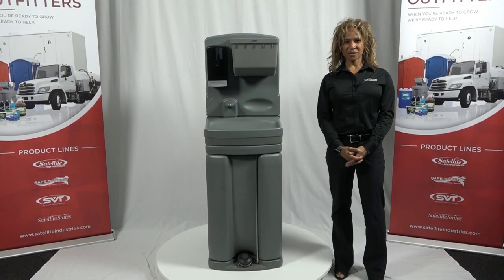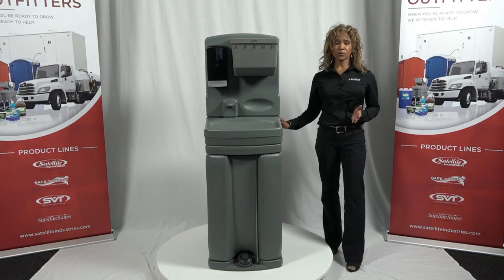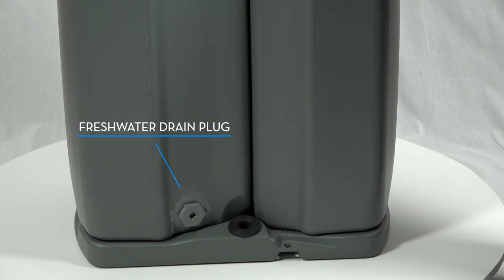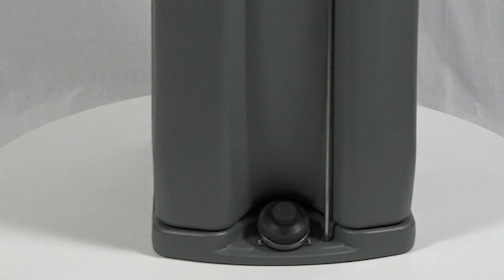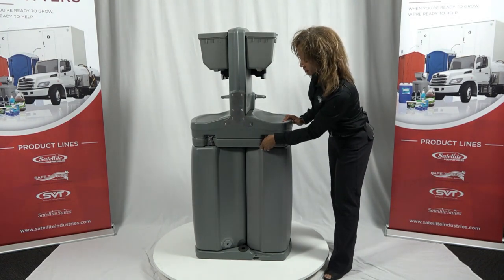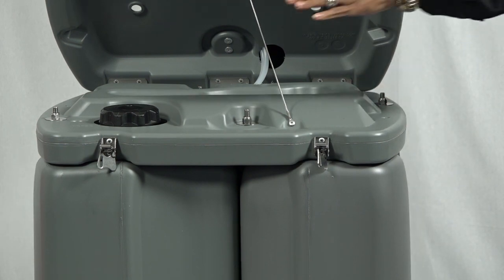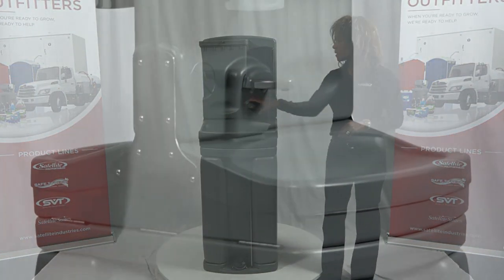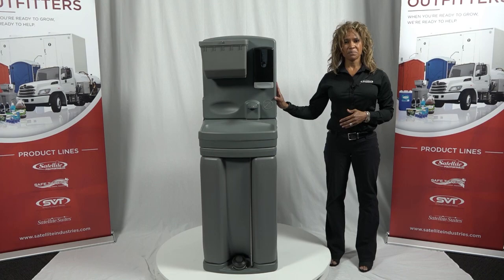Tag 4 Product Feature | Satellite Industries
Tag 4 Sink and Features | Satellite Industries